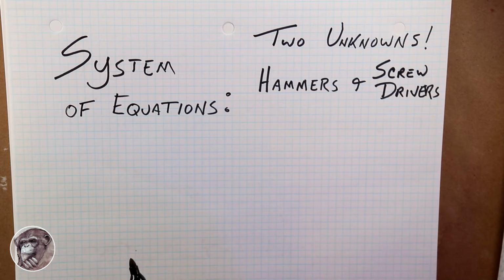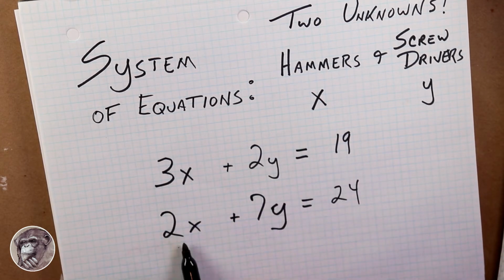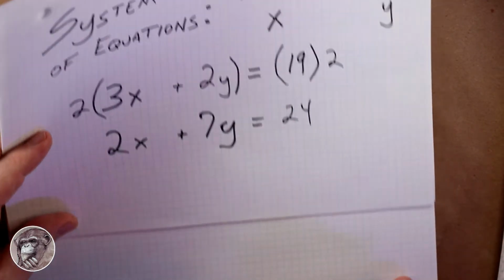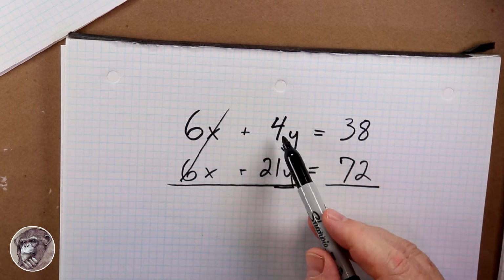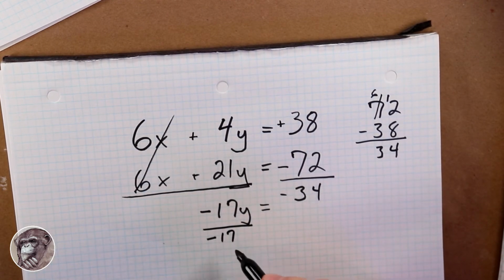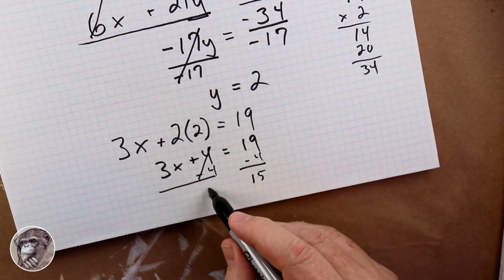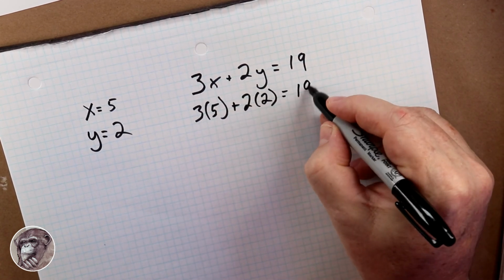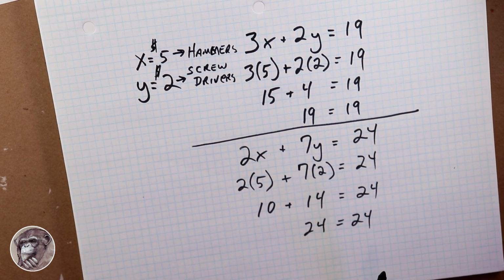Algebra Word Problem - System of Equation - Hammers, Tickets, and Apples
Bergen Community College

MAT-040 Cumulative Review Problem

Narration:  John Cichowski

Word Problem:  These problems have combinations of two different items that are purchased together without the unit price provided, just the total.  For this one, we will use hammers and screwdrivers.

You buy three hammers and two screwdrivers for 19 dollars.  Then you buy two hammers and seven screwdrivers for 24 dollars.  Find the price of each.

3x + 2y = 19
2x + 7y = 24